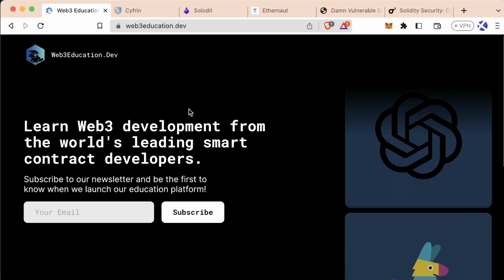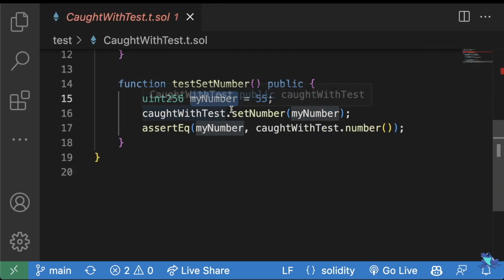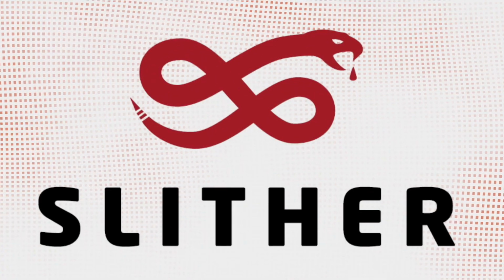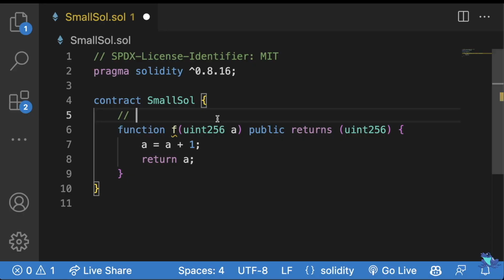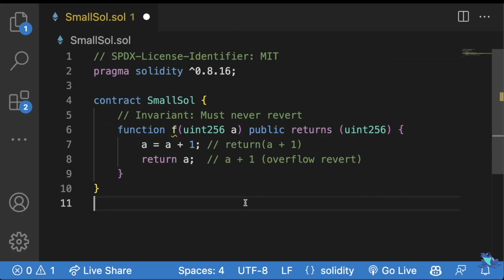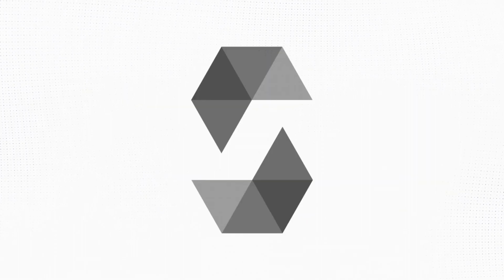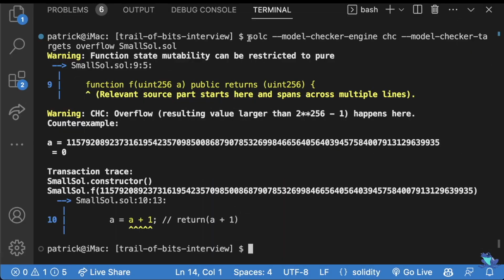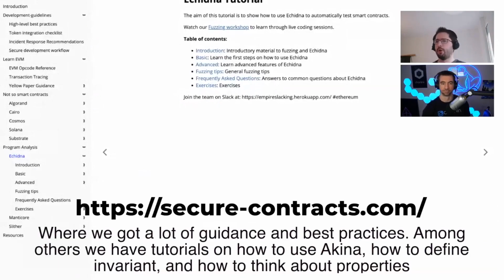Lesson 15 Part 5 | Formal Verification - Solidity & Foundry Full Course